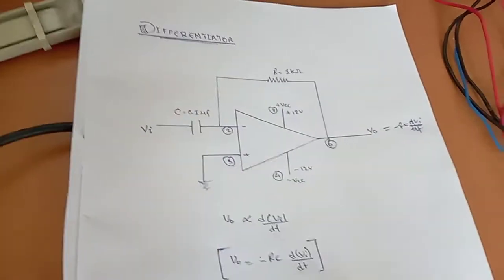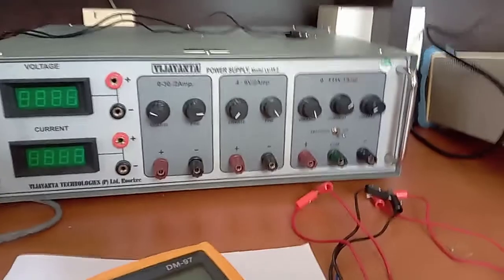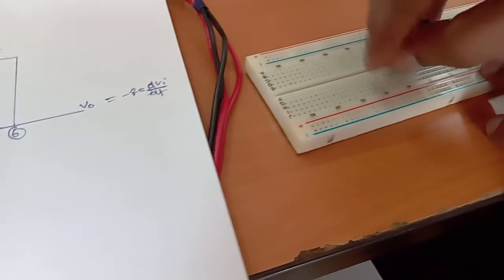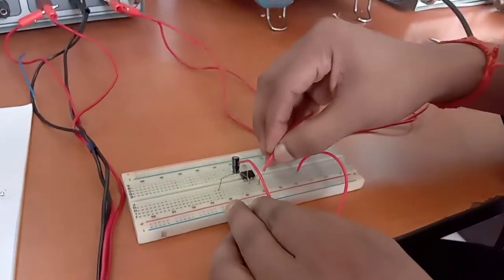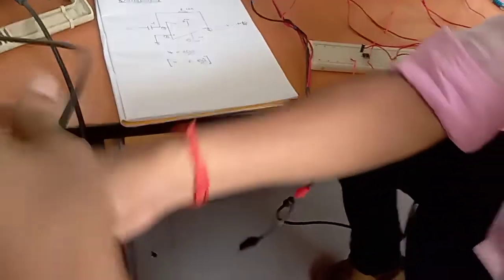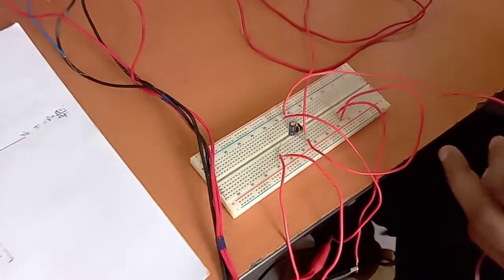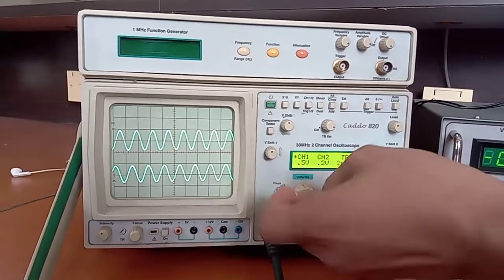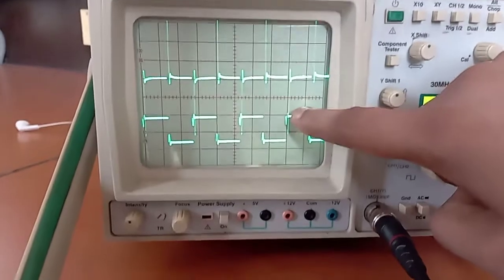Differentiator using op amp 741 IC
Differentiator using op amp,differentiator circuit using op amp 741 on breadboard